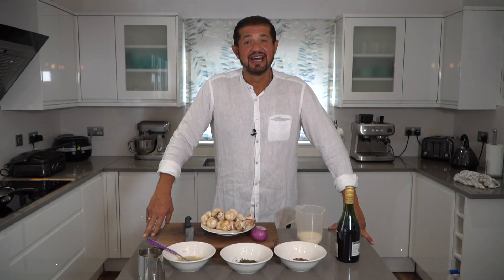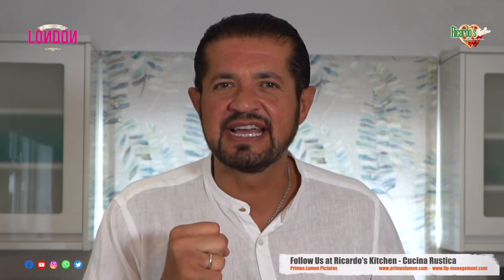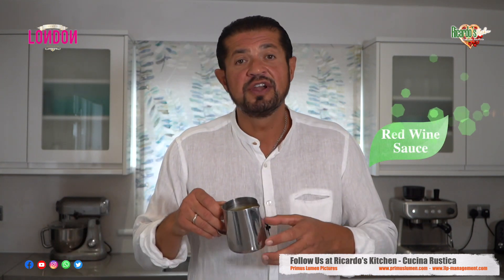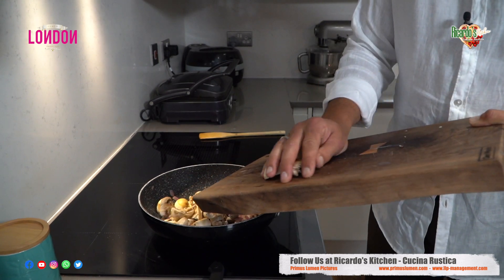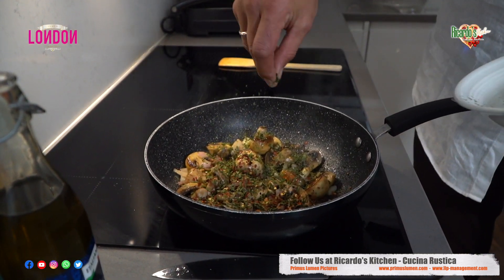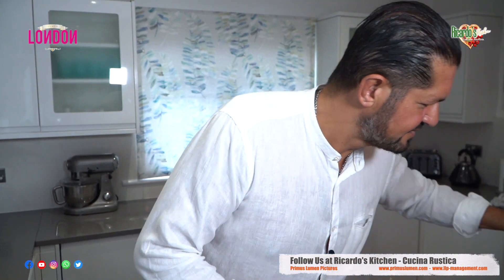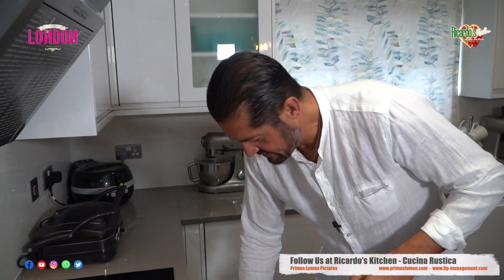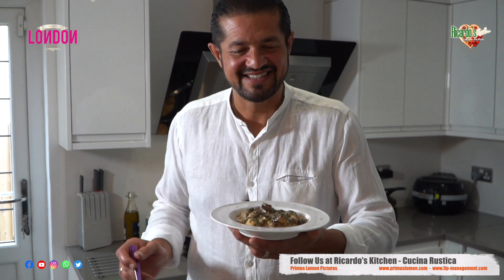How to Cook Fungi Piccante - Ricardo's Kitchen - Cucina Rustica - Web TV Series